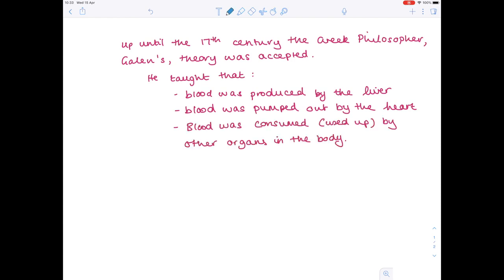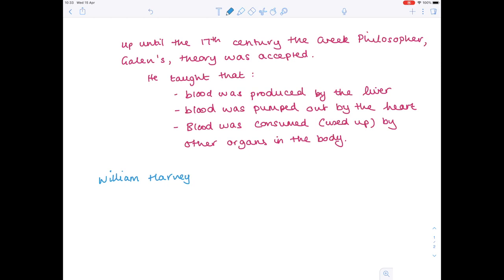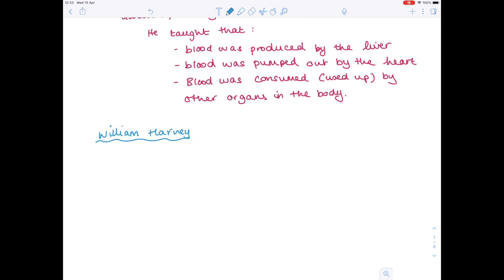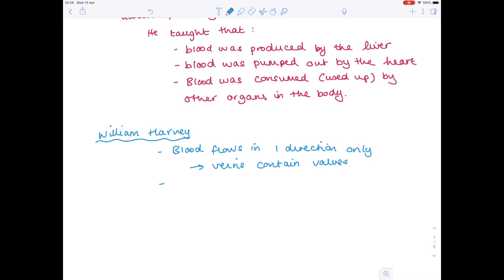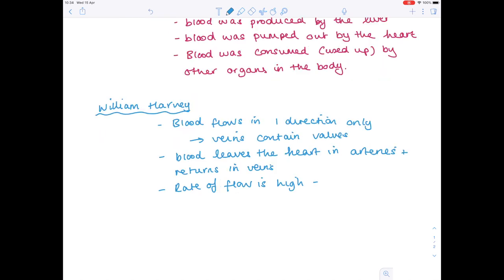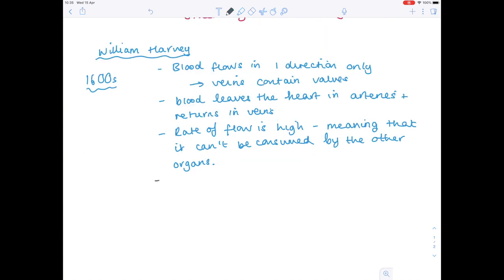Historic Model of the Circulatory System - William Harvey | IB Biology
In this IB Biology video Hazel talks you through the historic models of the circulatory system. This includes a look at Greek Philosopher, Galen's, model and then the more accurate and up to date version, William Harvey's.